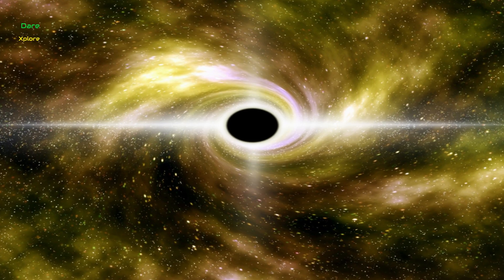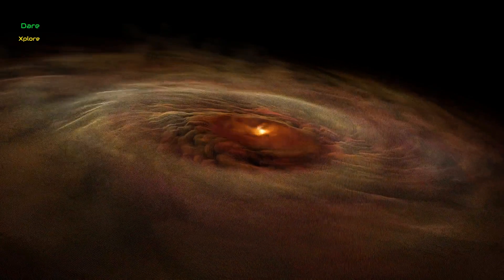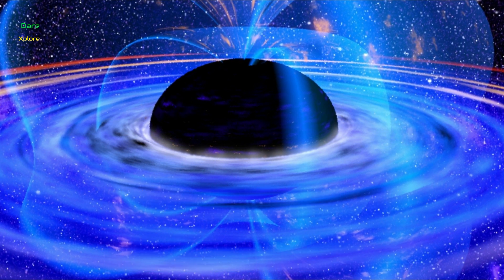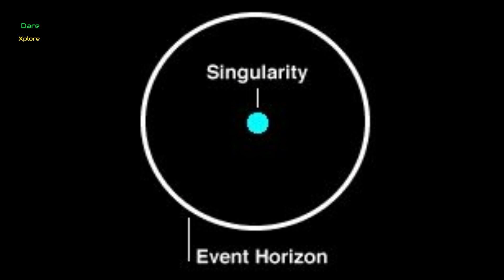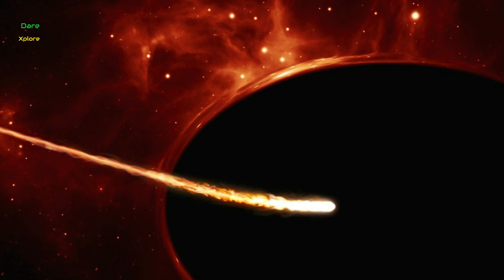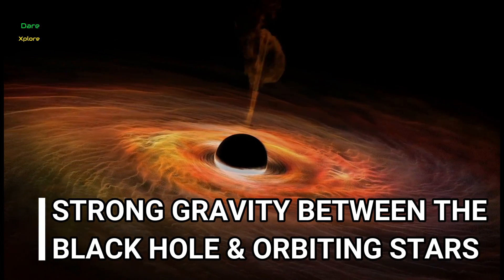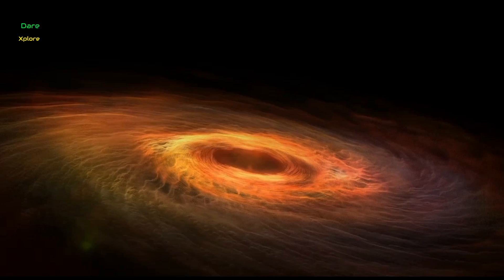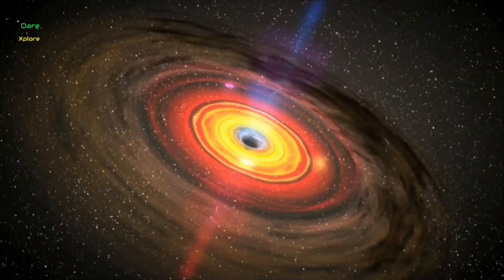How Black Holes Work? | Basic Facts Explained | 4K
Black Holes are the stars so dense, where nothing can escape from them, not even light. For this reason they are known as black holes.